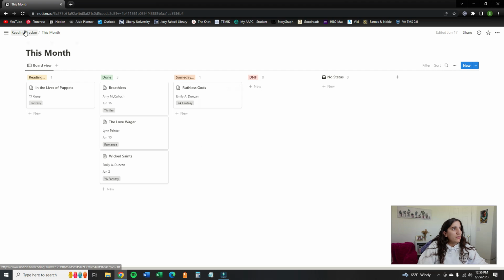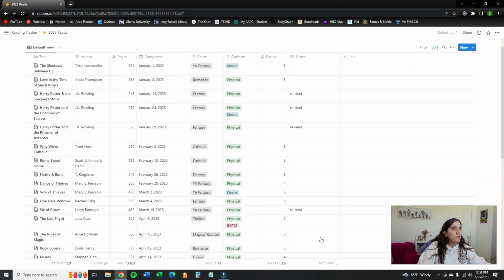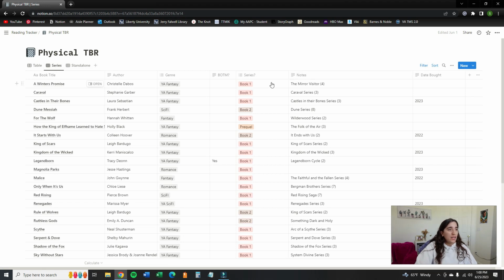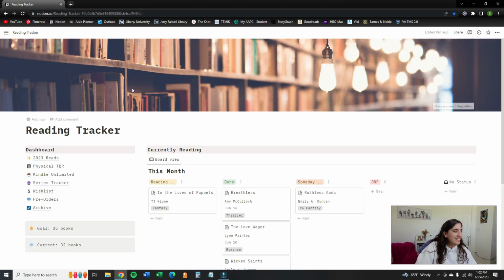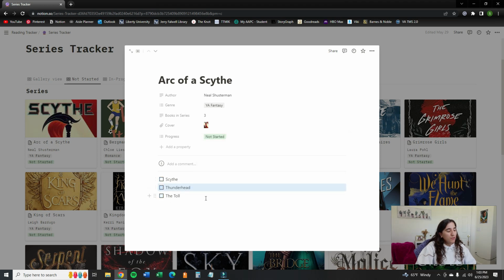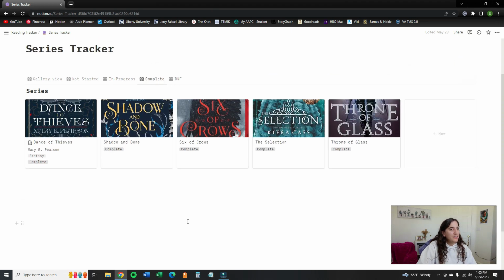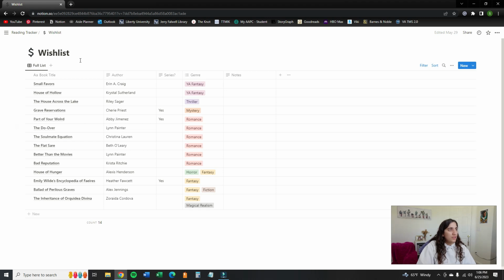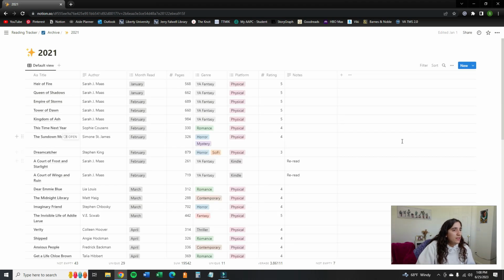How I track my reading using Notion | Notion Tour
Hello Friends! Please enjoy this tour of my Notion reading tracker.

*If you want a good laugh skip to 22:00